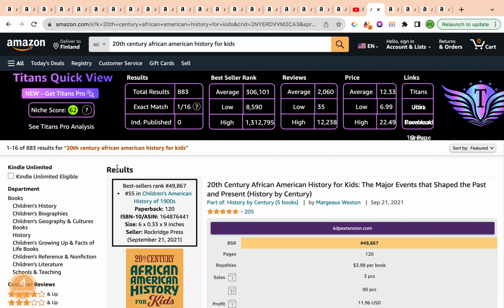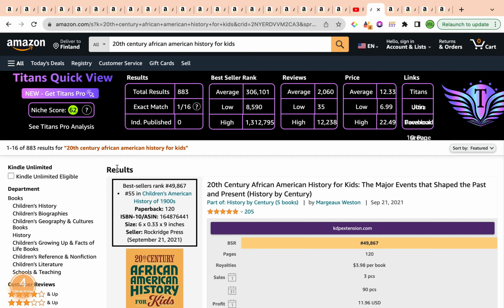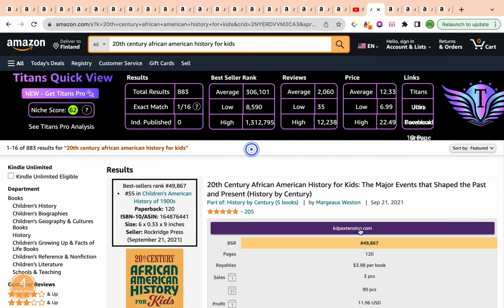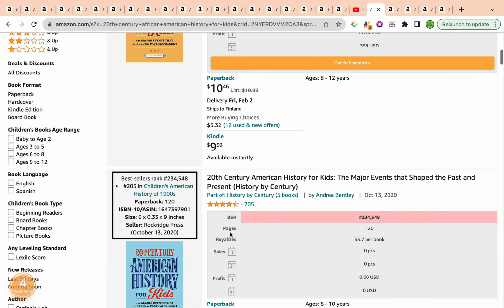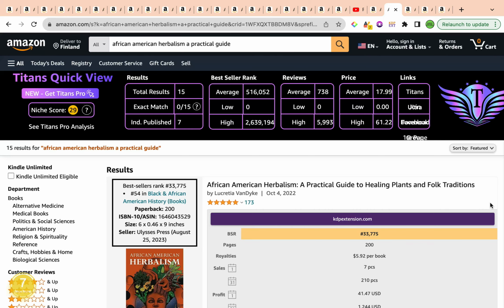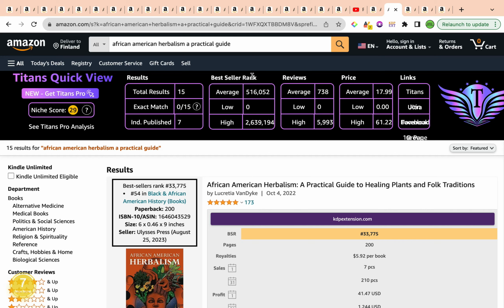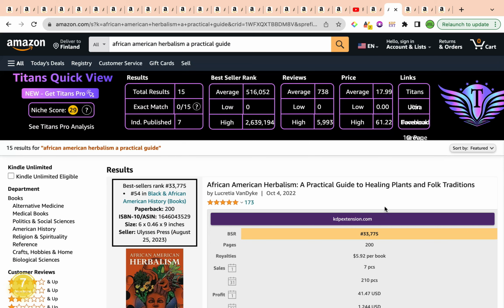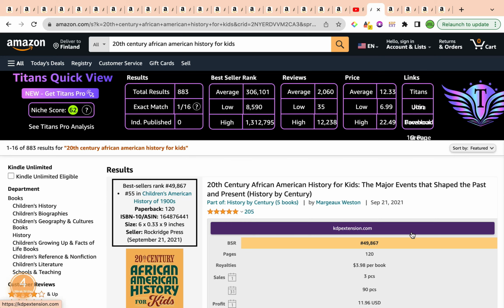2 Profitable Amazon KDP Keywords: Part 6 African American Niches